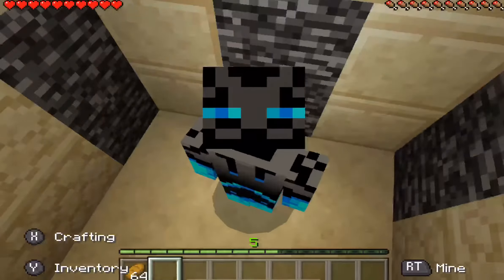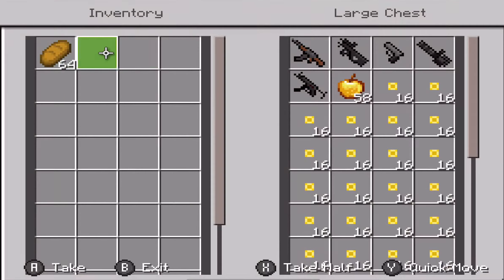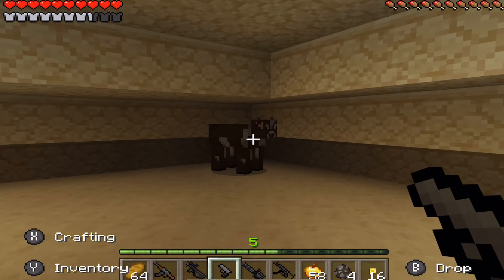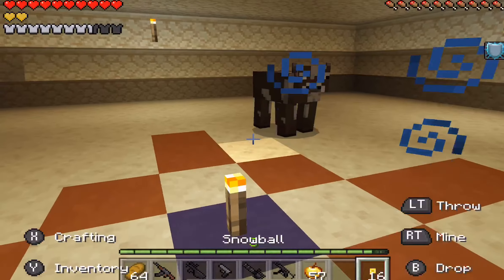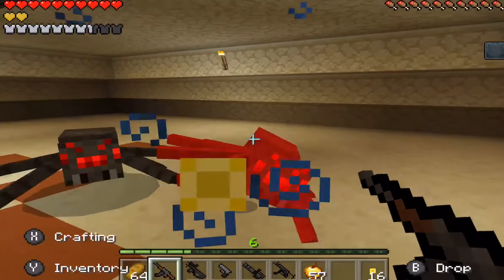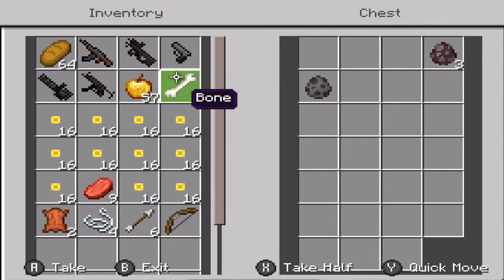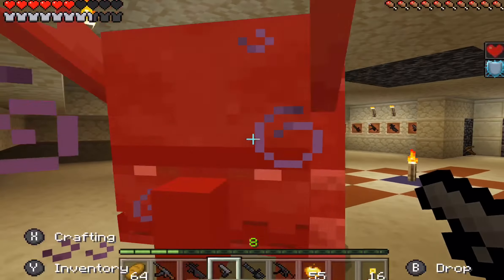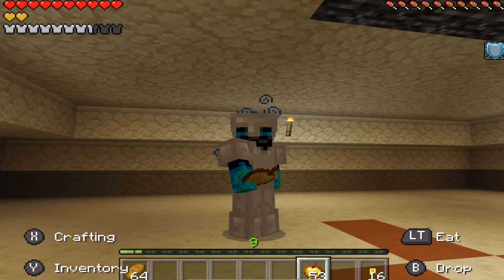Minecraft + Gun Mod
Sorry my voice was bad. I also was not doing ASMR it was the spiders outside the temple LOL.